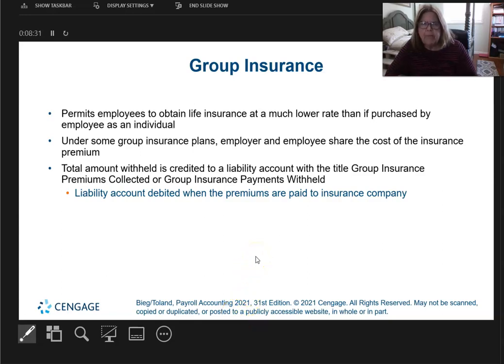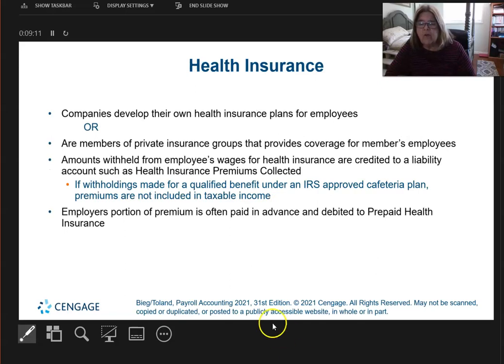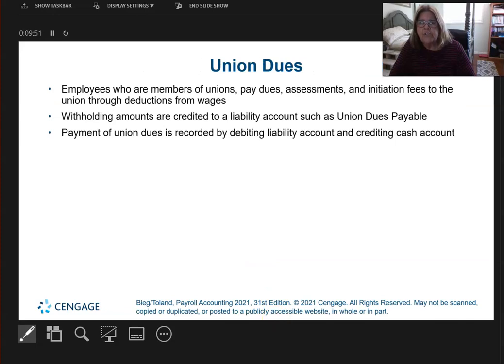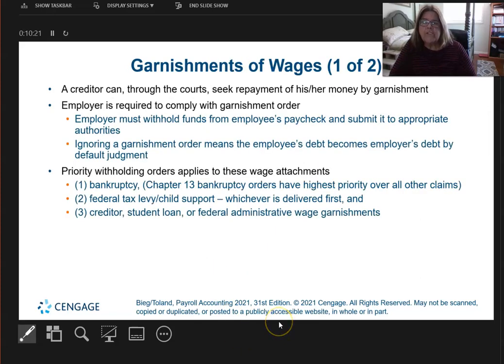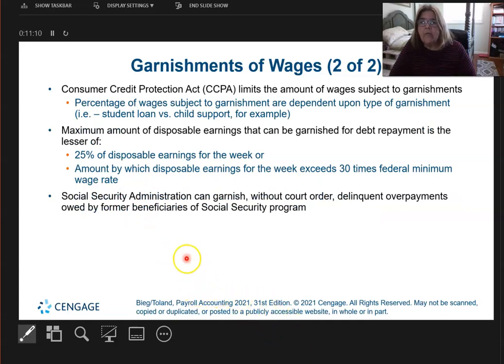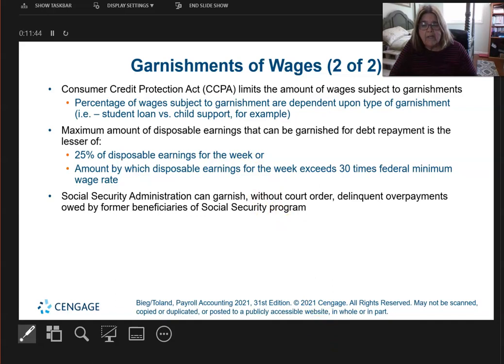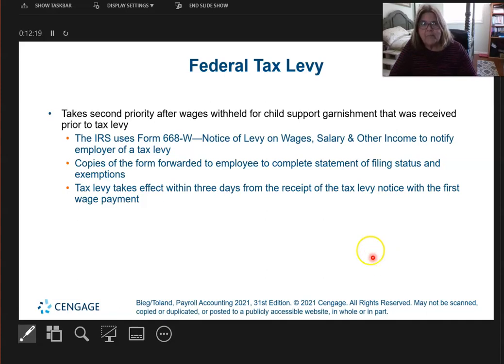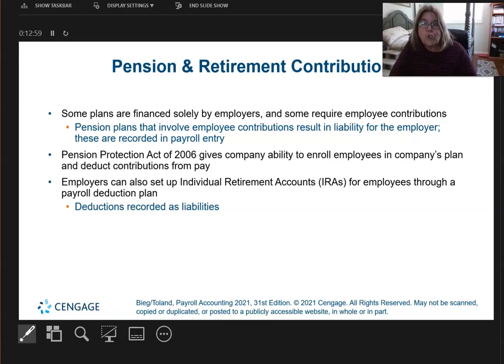ACCT090 Chapter 6 Video 2 Analyzing Withholdings